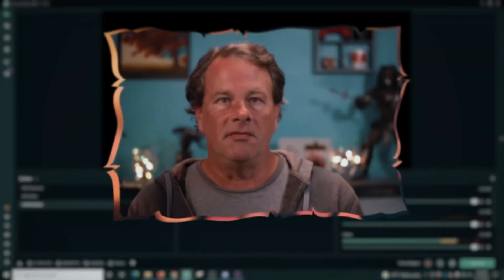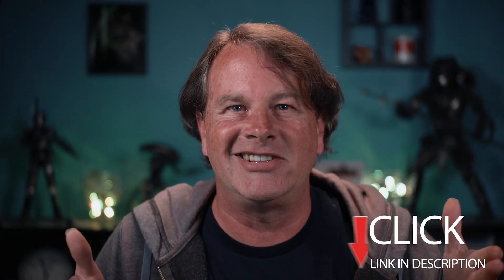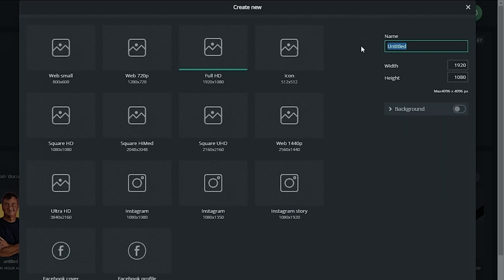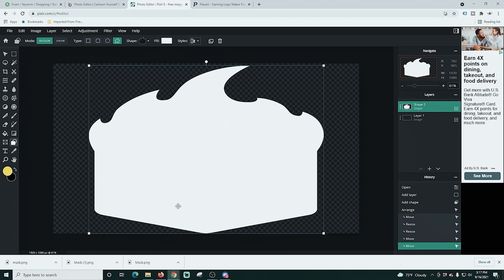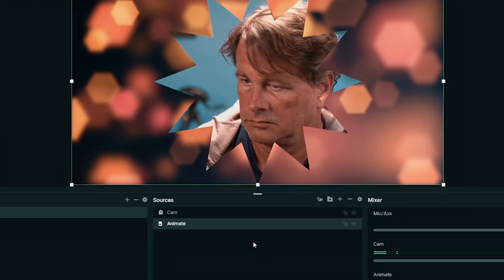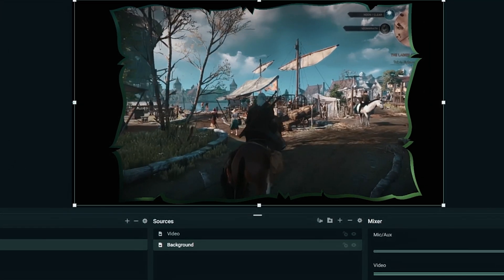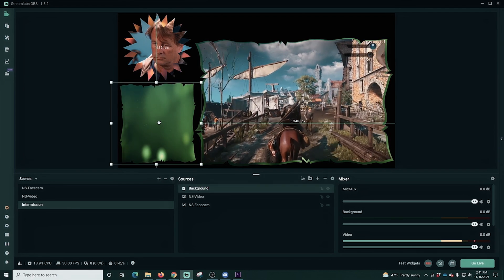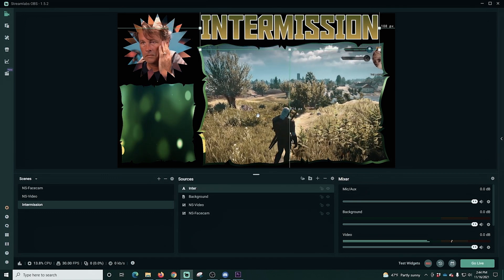Streamlabs OBS Animated Facecam Border FREE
Facecams are an easy cool way to spice up your live stream.

I show you how to create a bunch today using free tools.